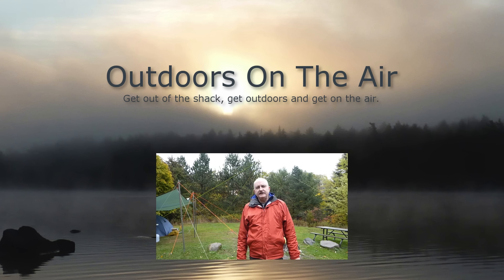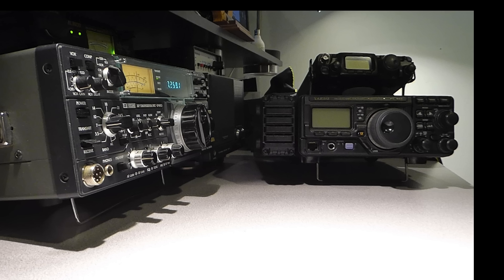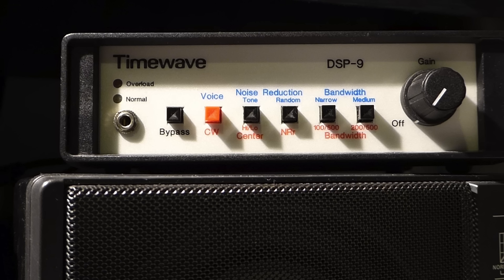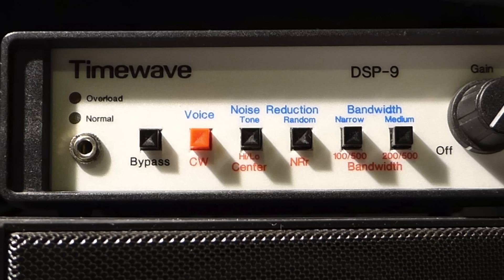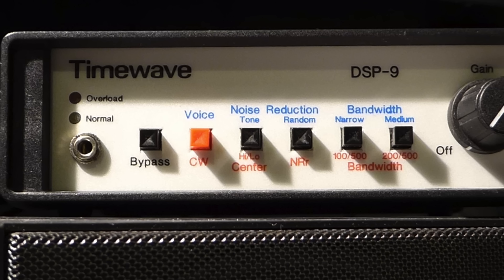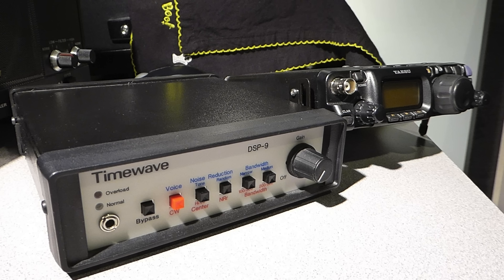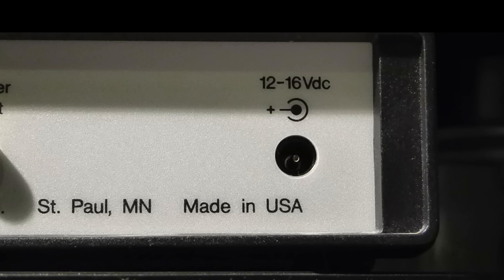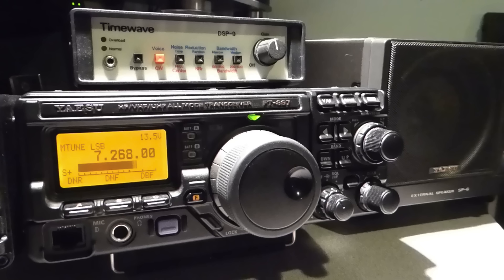Can 25-Year-Old Tech Defeat Modern QRM?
Today's Ham Radio shacks are besieged by an army of QRM generating devices that play havoc with a rig's ability to receive weaker stations. Is there any hope for older non-IF DSP rigs?